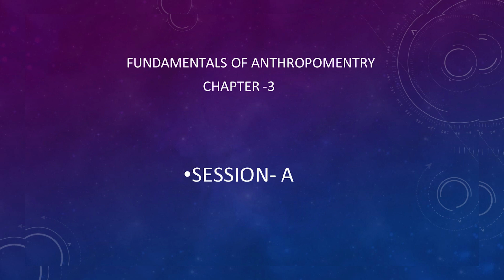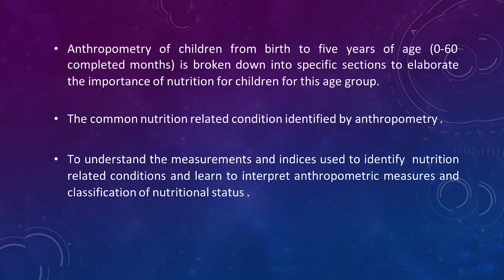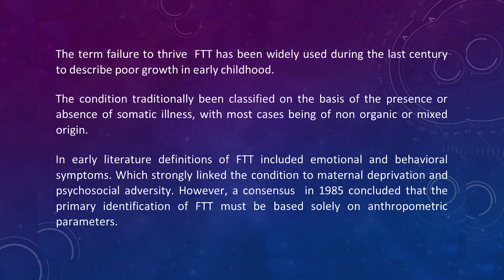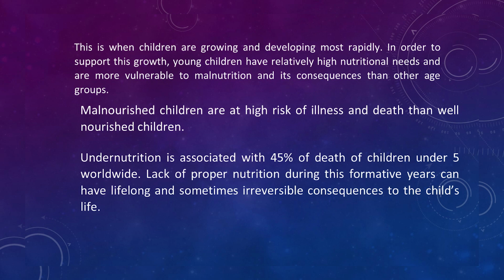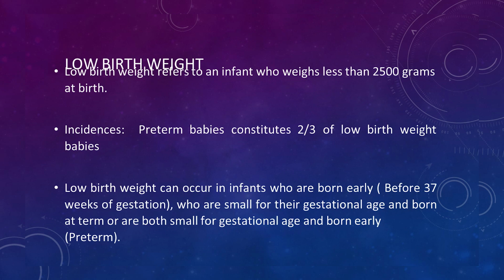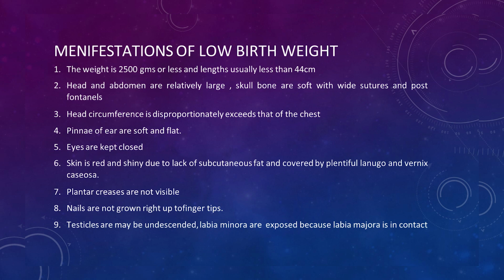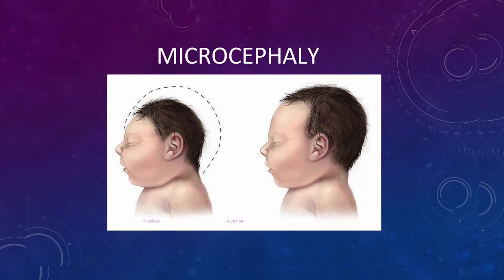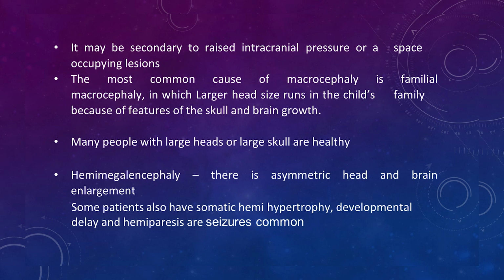Fundamentals of Anthropometry – 3A